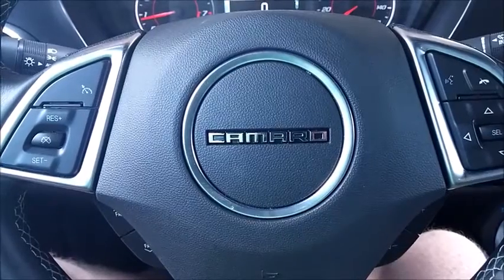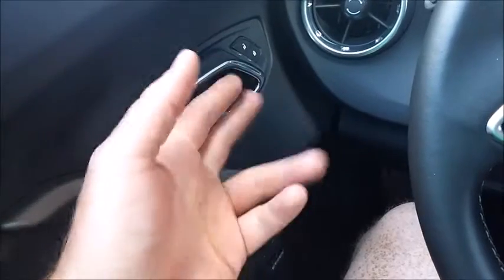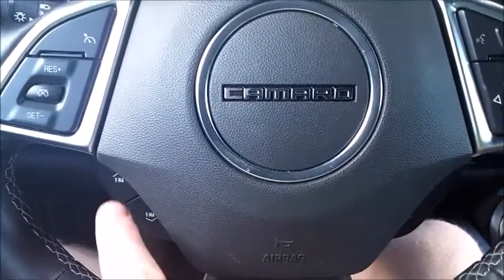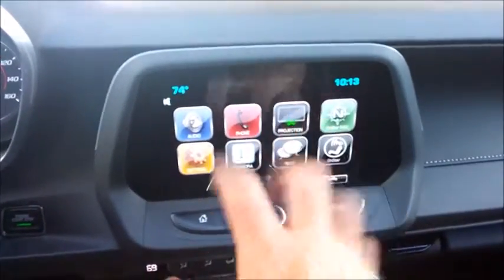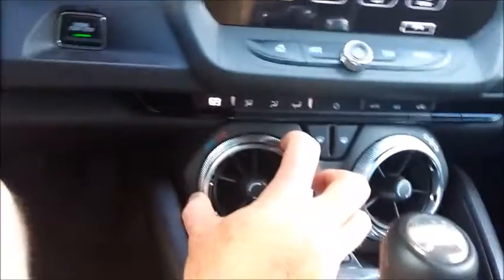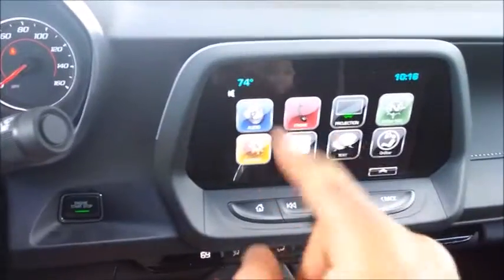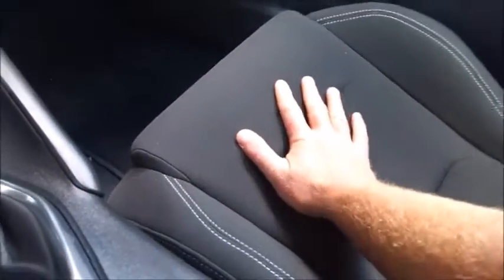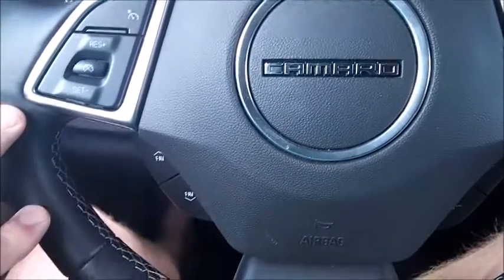2016 Chevrolet Camaro interior review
This interior review looks at the 2016 Chevrolet Camaro in its LT1 package with a manual transmission and Chevy's new V6 engine. Very cool car!